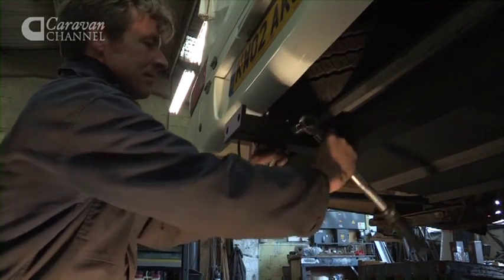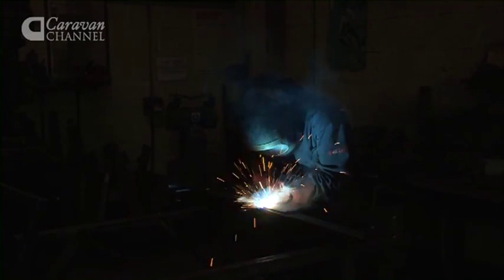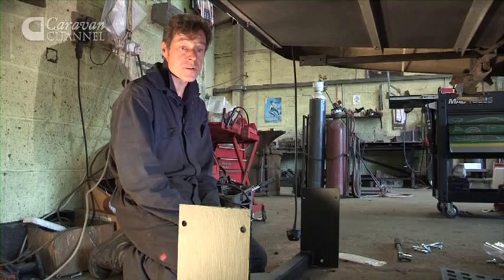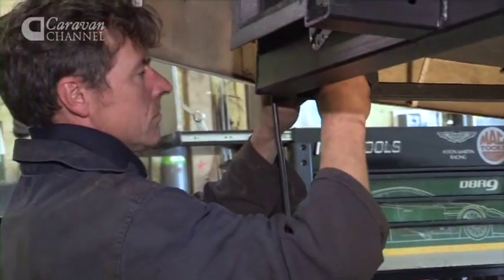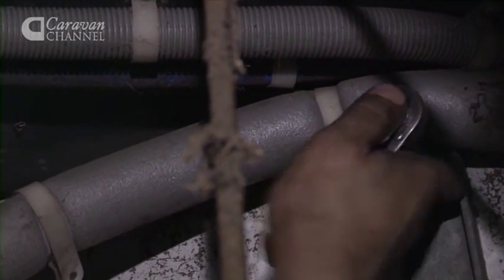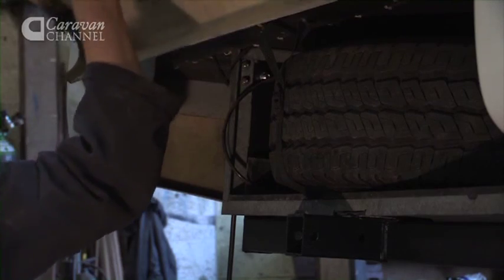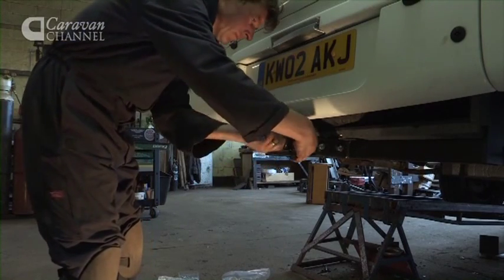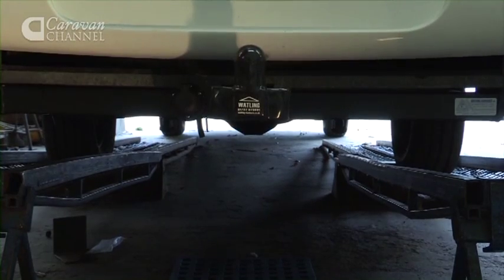Motorhome Towbars | Motorhome Towbar Fitting - Watling Engineers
Motorhome Towbars - Ensure that you get type approved motorhome towbars from Watling Engineers. From April 2012 all motorhomes sold in the UK must have EC Whole Vehicle Type Approval; or for manufacturers selling only in the UK, National Small Series Type Approval or Individual Vehicle Approval.

This has had an effect on the fitting of towbars. Although there is some debate as to when exactly a Type Approved towbar should be fitted to a motorhome, and it can be difficult to tell if a vehicle is actually Type Approved itself, we have drawn a line in the sand at '12 plate' registrations from 1st April 2012.

We can now supply a type approved solution to your towing needs. These towbars are come in either fixed swan neck or detachable swan neck style and are approved for use on a large range of vehicles. These models include, but are not limited to Swift, Bessacarr, Elddis, Aspire, Burstner, Hobby, Autotrail, Dethleffs, Auto-Sleeper, Hymer, Knaus, Laika, Pilote, Niesman&Bischoff and Rapido.

Visit us online to learn more on Motorhome Towbar Fitting and how you can get yours done:

or call:

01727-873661